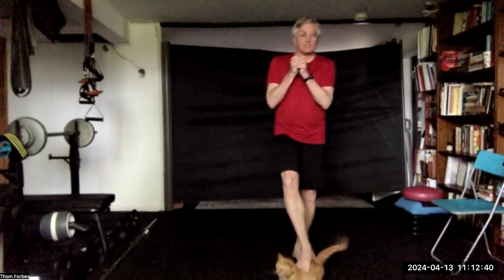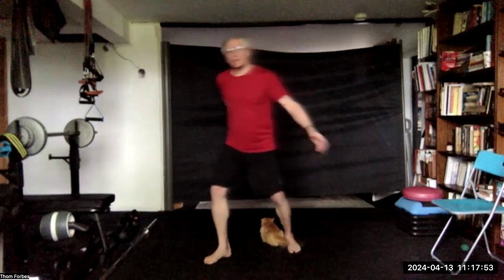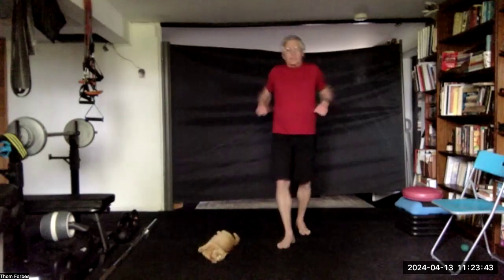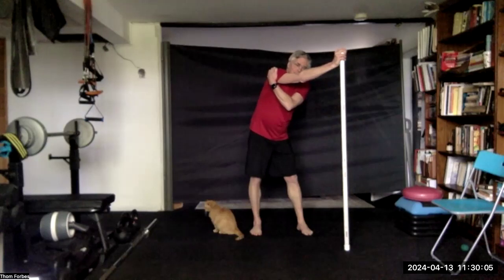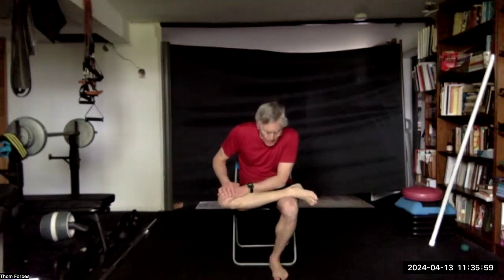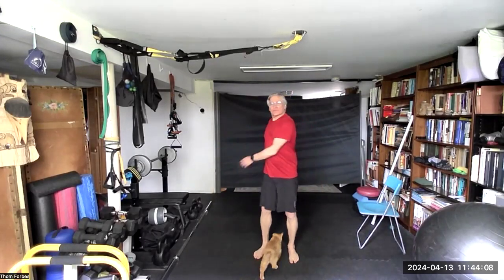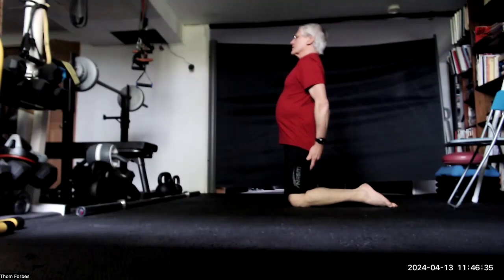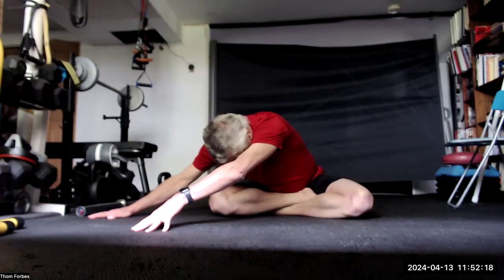FitAfter49 41324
Seated Core and Isometrics, Gym Stick Warm Up, Five Tibetans.